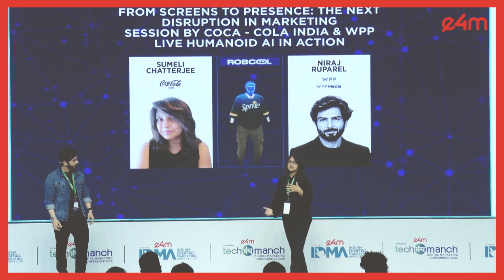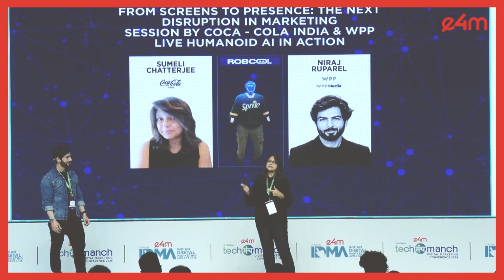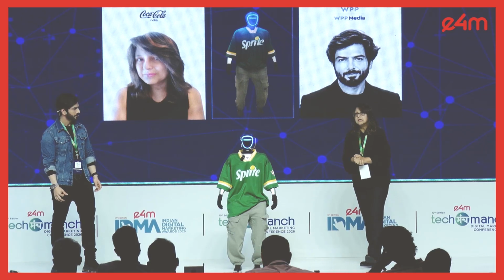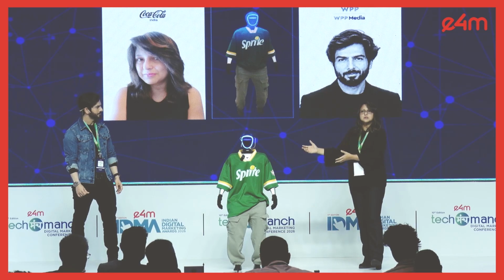Meet The Machine